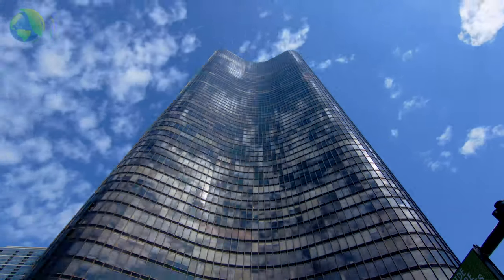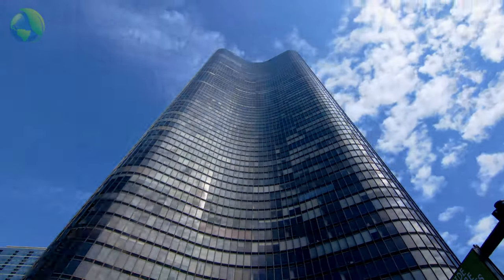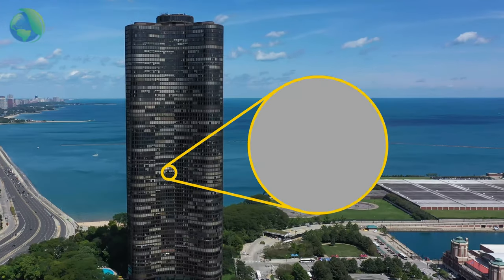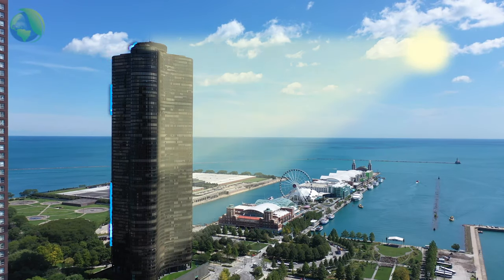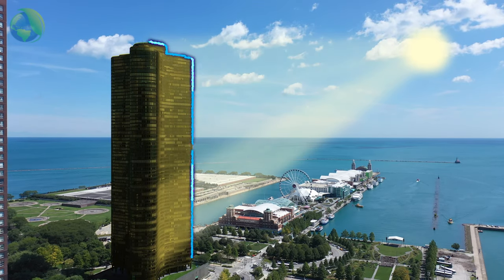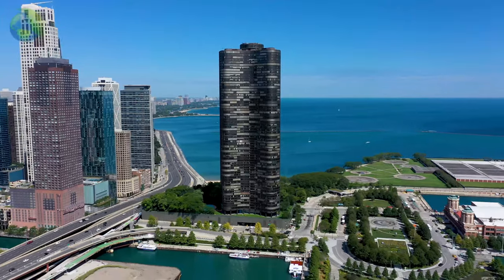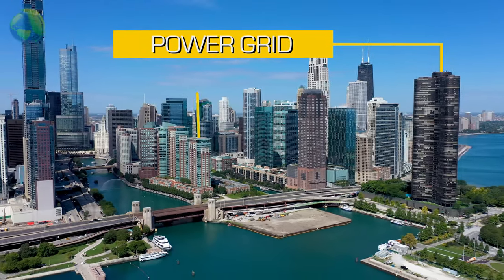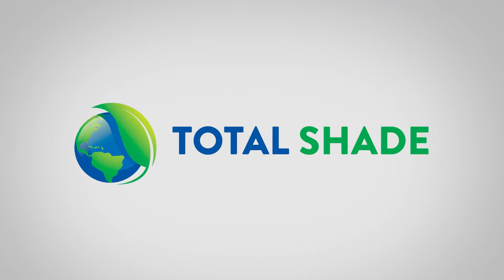Total Shade Solar Shade System | Alternative Energy Production With Perovskites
Total Shade Inc, and industry leader with existing patents that reduce heat transfer beyond windows, is set to excite the market again. Total Shade is launching a product that will revolutionize the entire solar industry and will enhance architectural options within skyscraper design and utilization.

Traditional Skyscrapers are some of the world's most energy-hungry buildings. One tower alone can draw 1,000,000 Kilowatt hours per month.

But what if the building could be fully powered by he sun?

Chicago’s Lake Point Tower has 13,950 windows, each one could be equipped with a Total Shade Solar System. As the sun shines on the building, collectors built in, to every window shade would convert the sun’s rays into electricity. Electricity is then collected through an integrated wire grid and directed to a central control room, creating more than enough power to fully self-operate. Which would make it the world’s first Net-Zero Building.

But let’s think even bigger than that, what If we had a Net-Zero Skyline?

Total Shade is a leading global provider of comprehensive photovoltaic (PV) Total Shade Solar System which use its advanced module and system technology. The Company’s platform will integrate building design and windows deliver an economically attractive alternative to fossil-fuel electricity generation today.

Total Shade, making a Net-Zero Skyline possible.

THIS IS THE FUTURE!